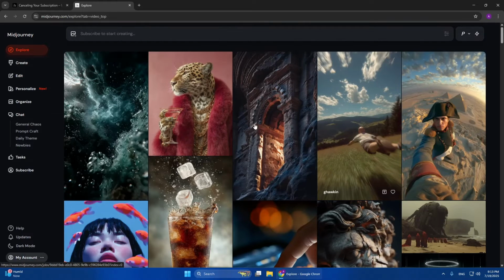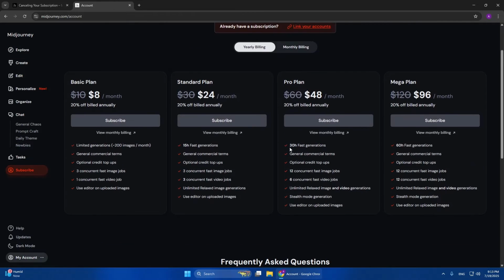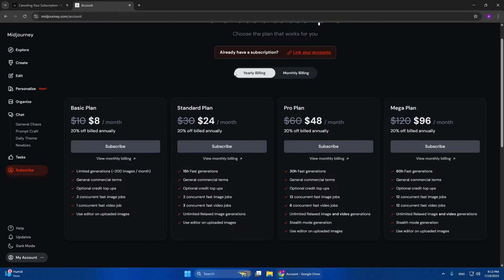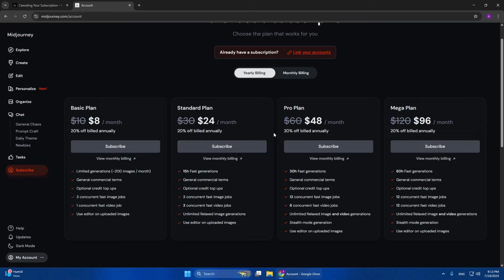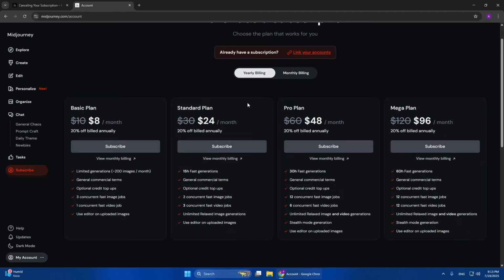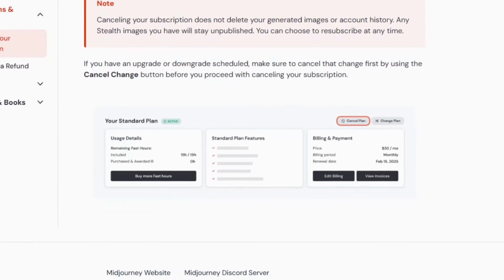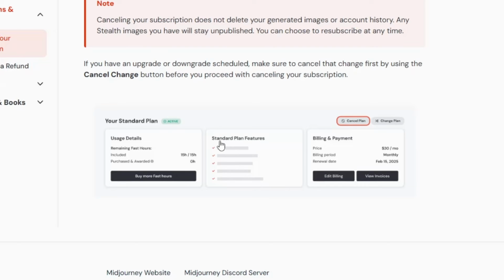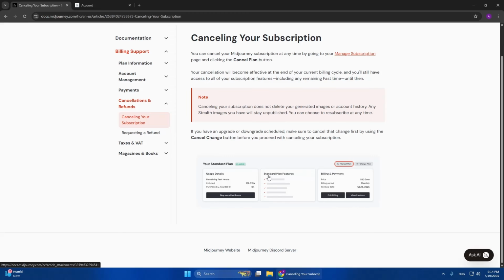How To Cancel Midjourney Subscription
Not sure how to cancel your Midjourney subscription? This step-by-step tutorial will show you exactly how to do it in just a few minutes. Whether you signed up for a trial or a paid plan, we’ll walk you through the entire cancellation process clearly and simply. No confusing steps or technical jargon—just a quick and easy guide to help you avoid unwanted charges. Ideal for anyone looking to stop their subscription without the hassle.

Was this tutorial clear enough to help you cancel your Midjourney subscription? Let me know if it worked for you!

🔐 Secure Your Online Activity with NordVPN:

30-day money-back guarantee
Starting at just €3.09/month (instead of €11.59)!